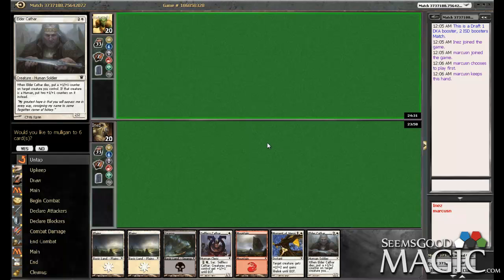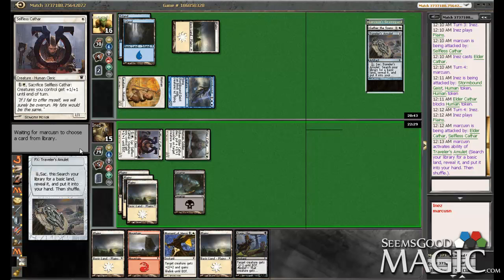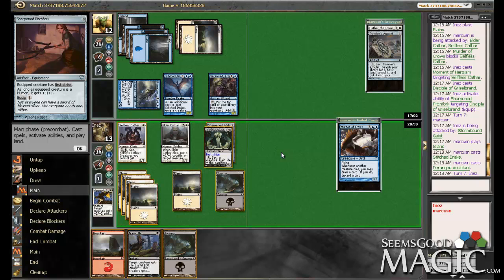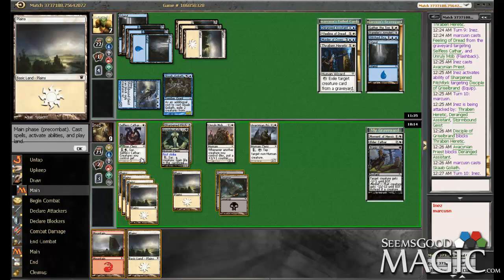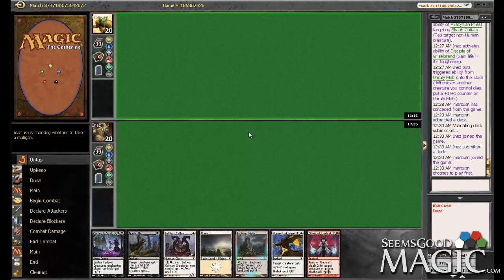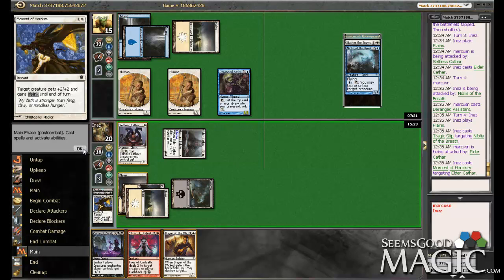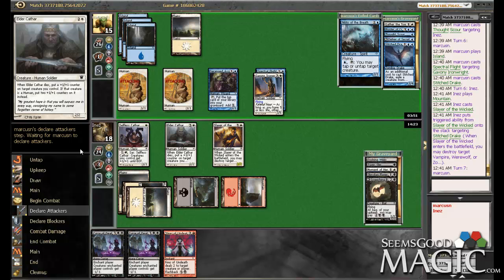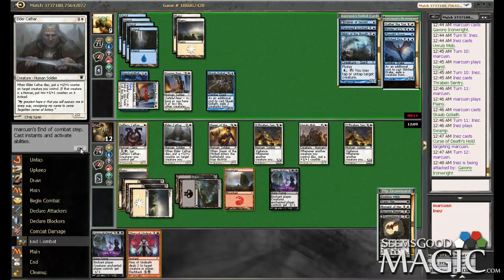Innistrad Block Draft #38 Match 2.mp4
Alex Stephenson (Inez) drafting Innistrad Block for seemsgoodmagic.com.